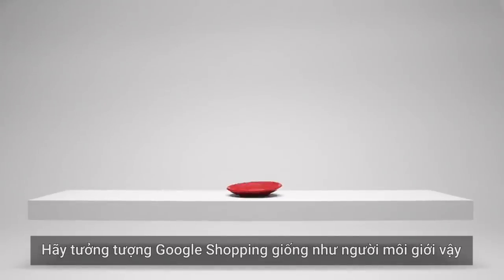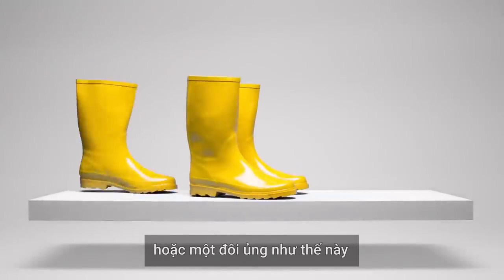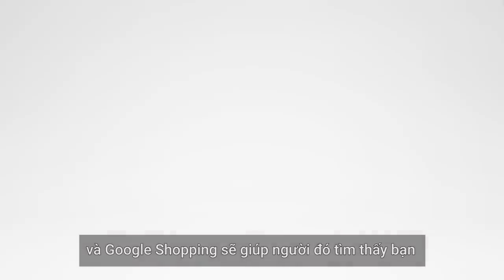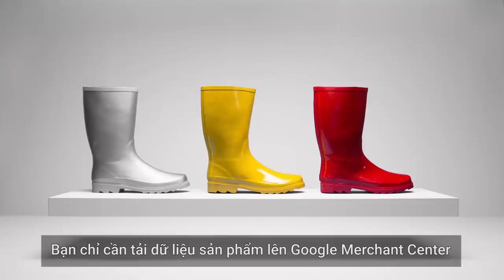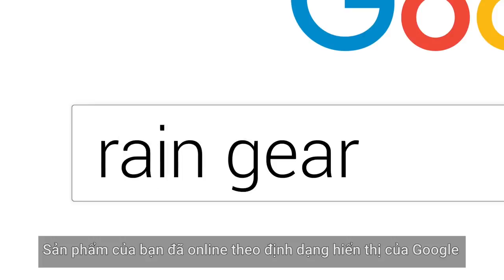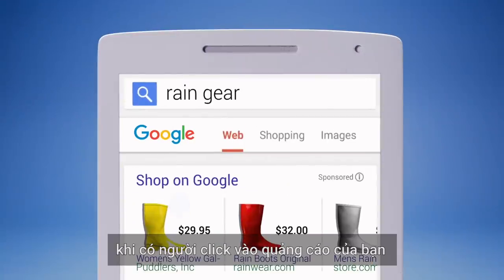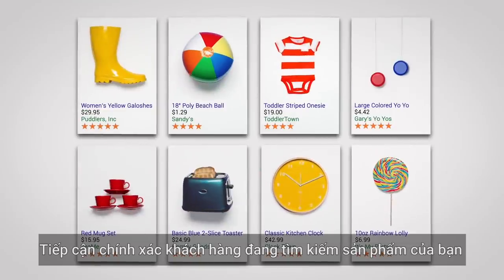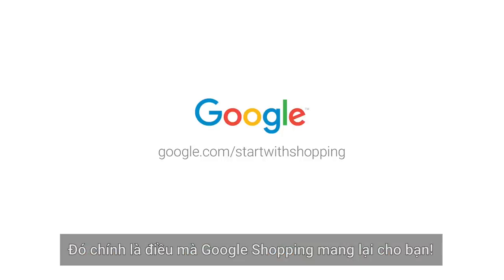Giới thiệu về quảng cáo Google Shopping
Quảng cáo Google Shopping là gì?
Google Shopping là hình thức quảng có tỉ lệ chuyển đổi đơn hàng cao nhất của Google hiện nay so với Quảng cáo thông thường:

- Tăng 35% tỉ lệ nhấp chuột
- Tiết kiệm 25% chi phí
- Gấp 2 tỉ lệ chuyển đổi
(Số liệu từ Google)